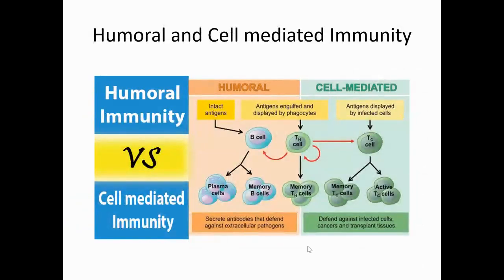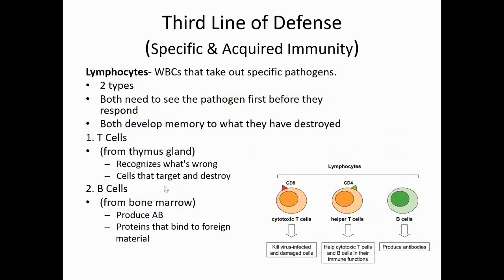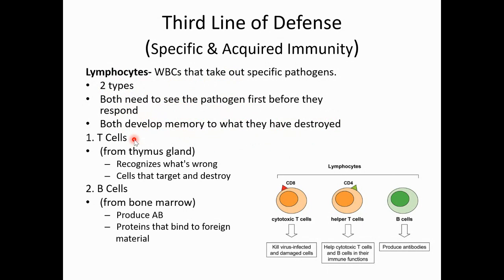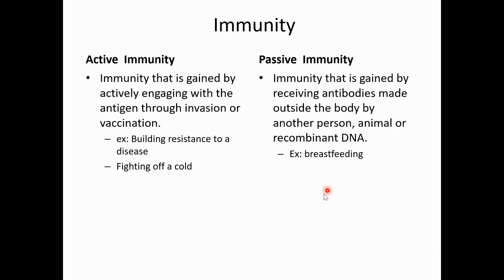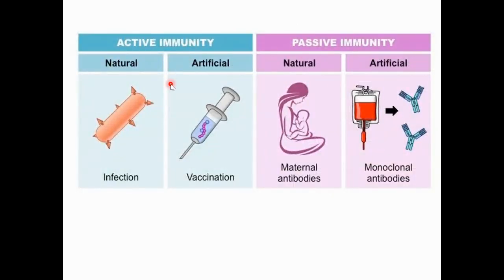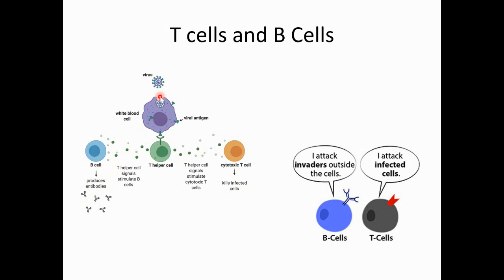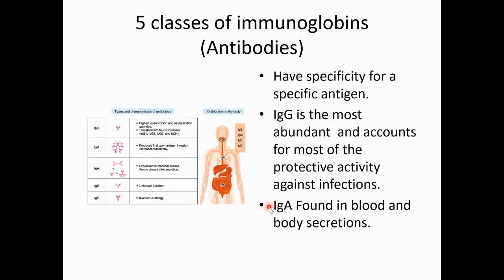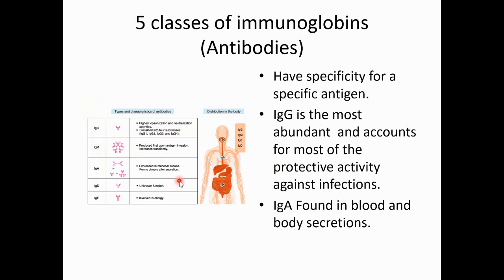Adv Patho Chapter 8_